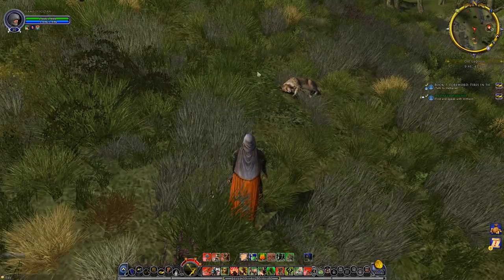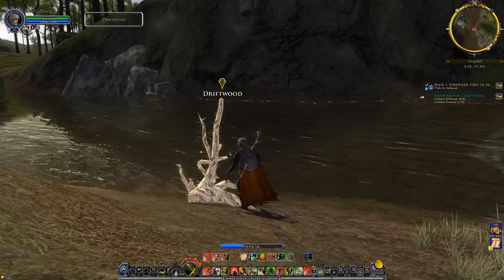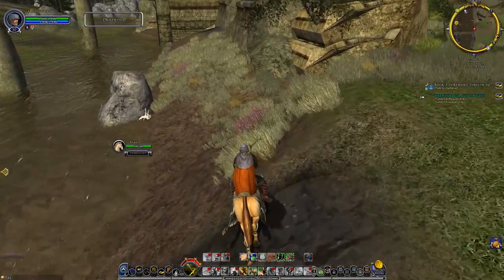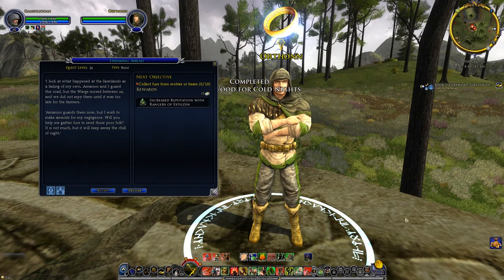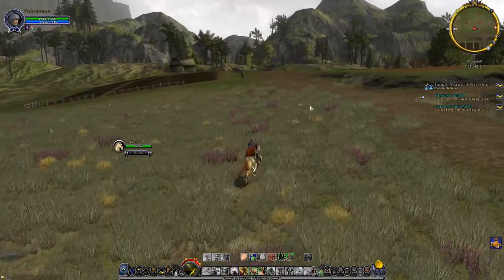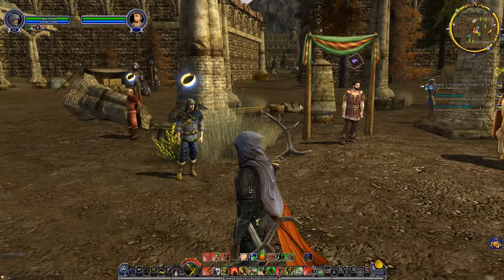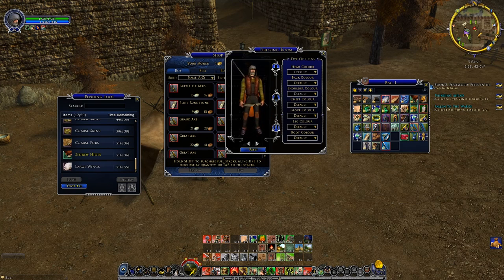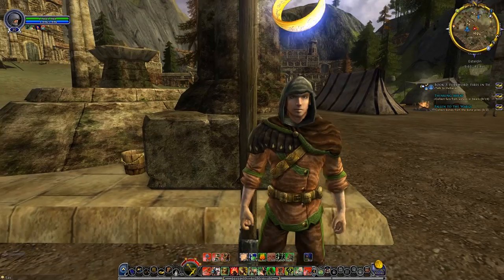Lord of the Rings Online Playthrough | Part 68: Ost Lagoros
We meet up with Orthonn at Ost Lagoros and head out into the Kingsfell looking for wood. Action packed!

By using the links above, you are supporting GameolioDan. Cheers Gang!

Lord of the Rings Online
From Wikipedia, the free encyclopedia

The Lord of the Rings Online (commonly abbreviated to LOTRO), initially branded as The Lord of the Rings Online: Shadows of Angmar, is a massively multiplayer online role-playing game (MMORPG) for Microsoft Windows and OS X set in a fantasy universe based upon J. R. R. Tolkien's Middle-earth writings. It takes place during the time period of The Lord of the Rings. It was developed and maintained by Turbine after Jeffrey Anderson secured the rights from Vivendi. However, on December 19, 2016, it was announced that with immediate effect LOTRO would be developed and maintained by Standing Stone Games, a newly created company formed from members of the LOTRO team.

It launched in North America, Australia, Japan, and Europe on April 24, 2007. Originally subscription-based, it is free-to-play, with a paid VIP subscription available that provides players various perks. Four of the more prominent are access to all game regions and content not part of an expansion pack, the ability to swiftly travel between major towns, the removal of the currency cap that would otherwise hamper the economic freedom of a player, and the ability to send currency through the mail system, and make cash-on-delivery payments.

In addition to regular free updates, five expansion packs have been released to date: Mines of Moria in 2008, Siege of Mirkwood in 2009, Rise of Isengard in 2011, Riders of Rohan in 2012, and Helm's Deep on November 20, 2013. In 2010, the NPD Group reported that the game was "the third most played massively multiplayer role-playing game" with Turbine citing their free-to-play model as the reason for the growing subscriber base.

Lord of the Rings Online Gameplay Part 68 - Ost Lagoros - LOTRO Let's Play Series